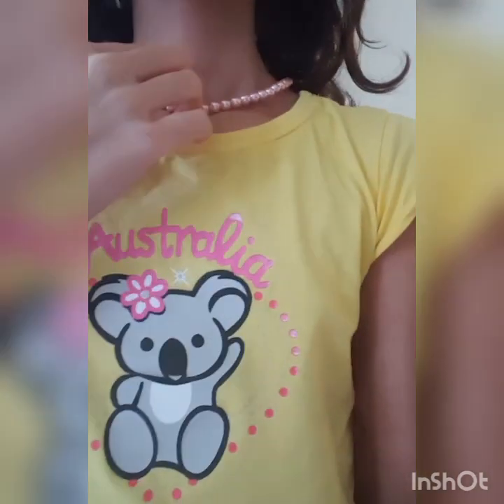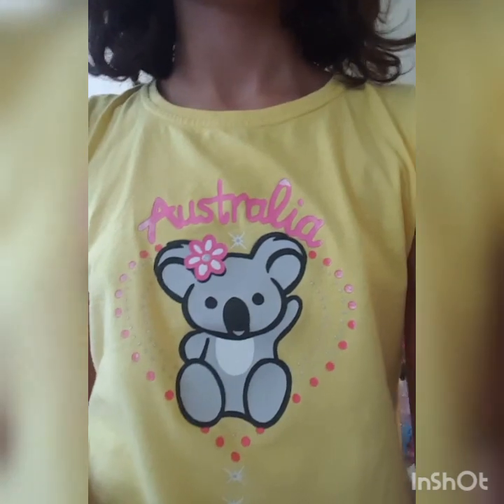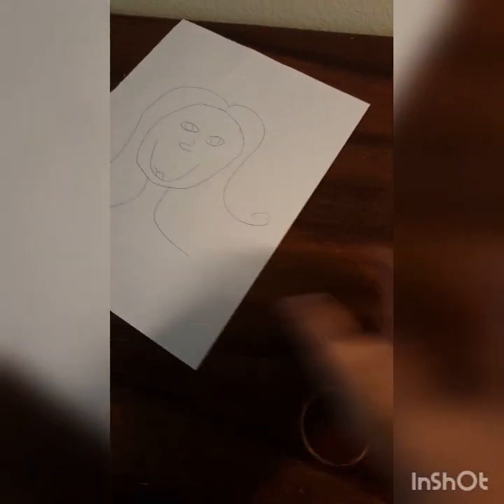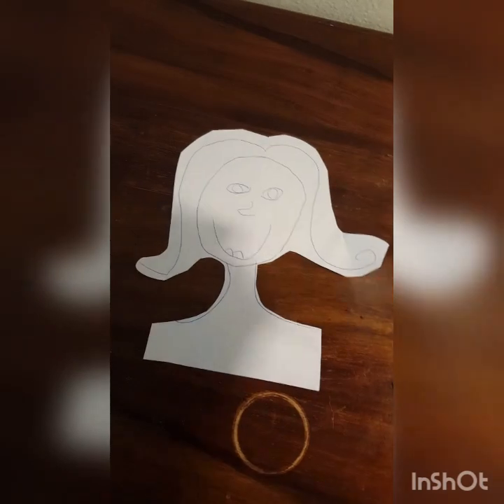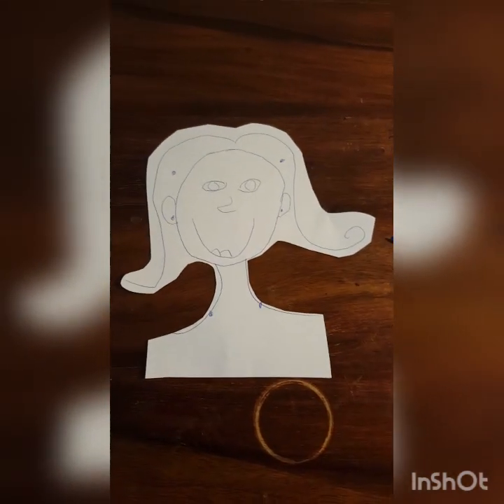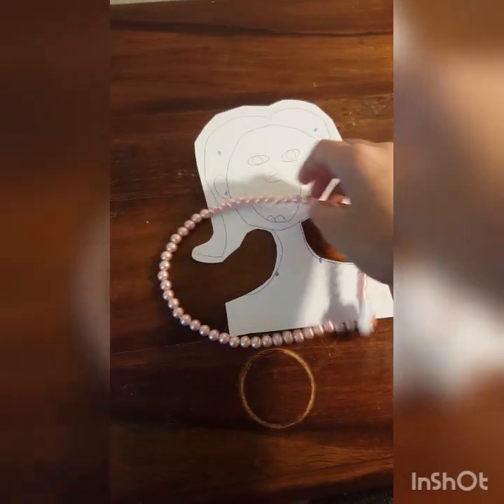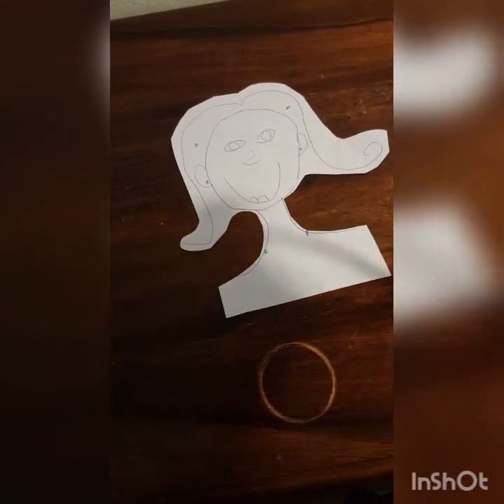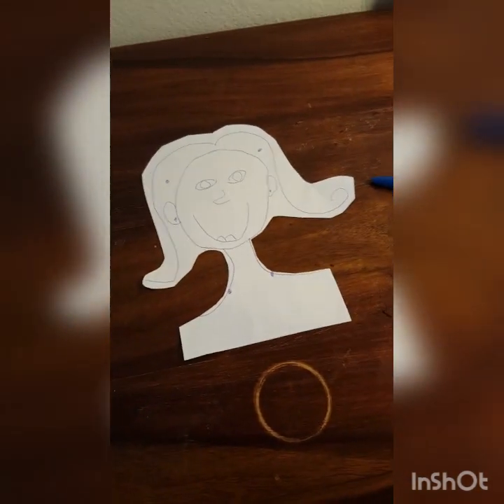Life Hacks #15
Hello! Hope you enjoyed this video. From The Crafty Panda By Maryam.

!!PLEASE SEE THE DISCRIBION BOXES IN MY OTHER LIFE HACKS VIDEOS, BECAUSE SO THAN YOU CAN SEE ALL THE LIFE HACKS THAT WHERE IN THE VIDEOS!!😀